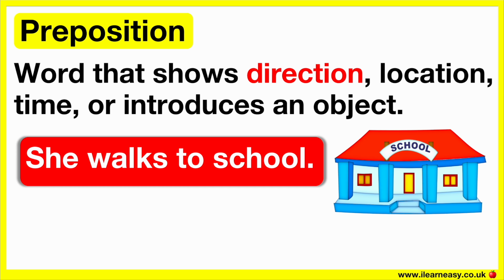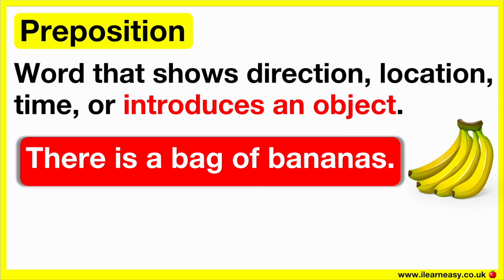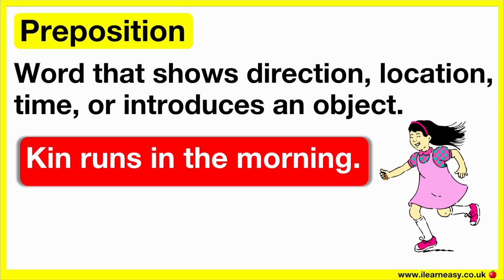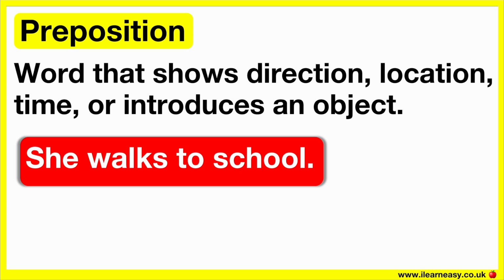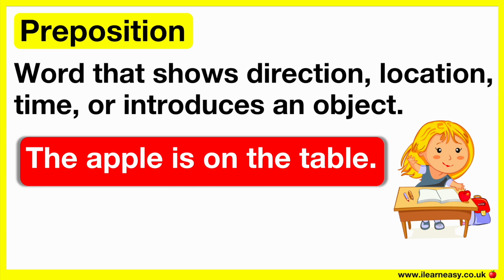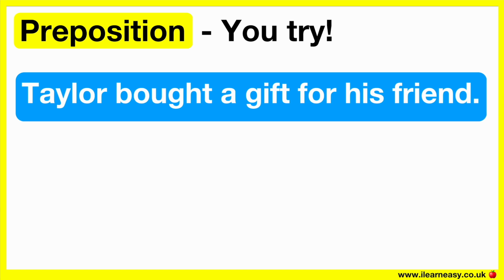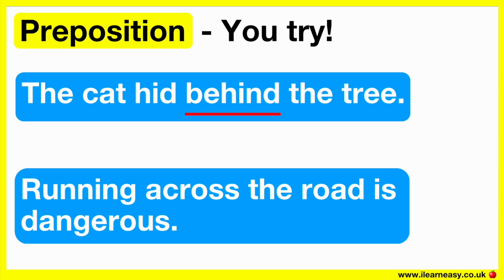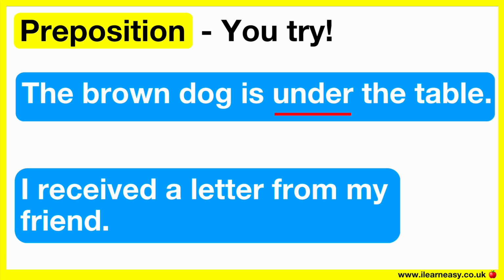PREPOSITIONS 🤔 | What is a preposition? | Learn with examples | Parts of speech 6